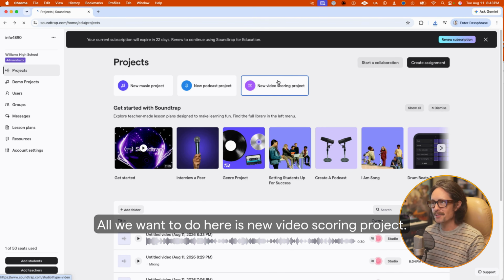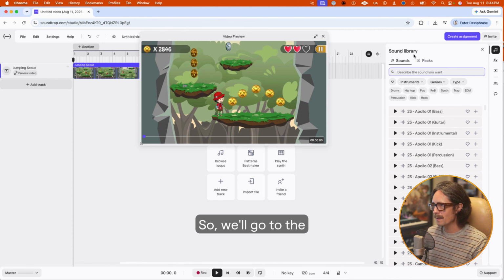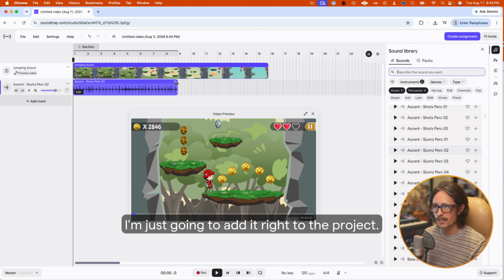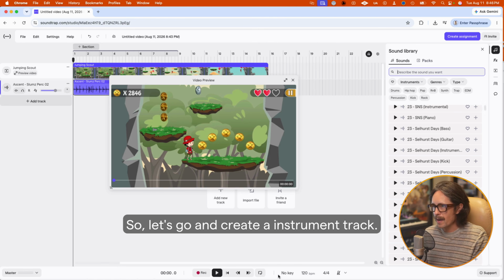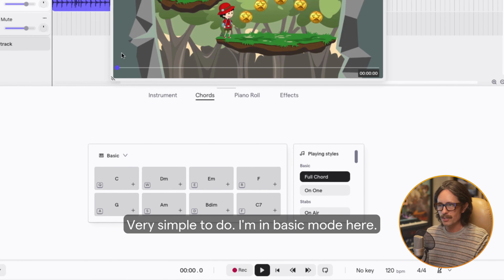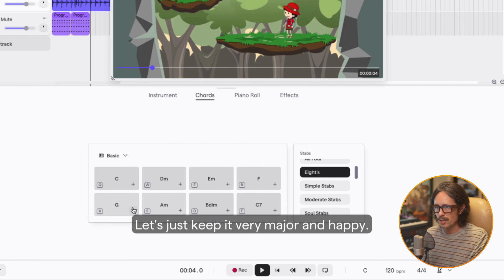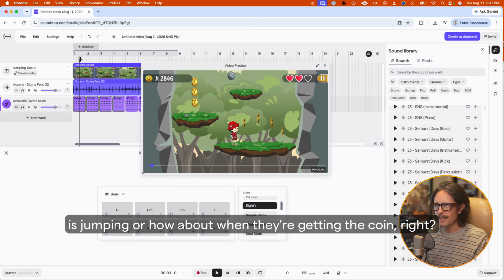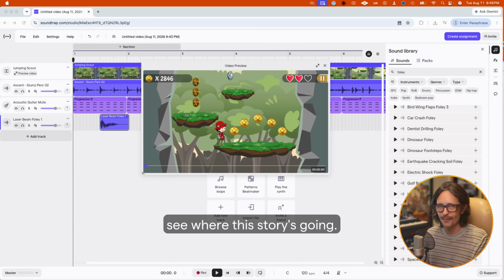Video Scoring: Score with a Pro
Award-winning professional composer Bradley Denniston discusses video scoring as a form of multimodal storytelling and walks through a project using Soundtrap for Education's brand new video scoring tool.